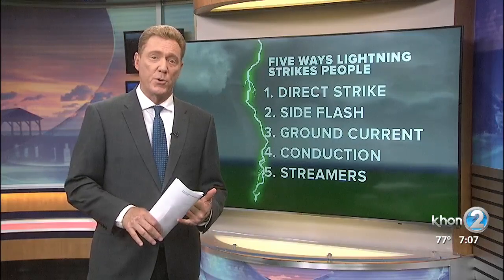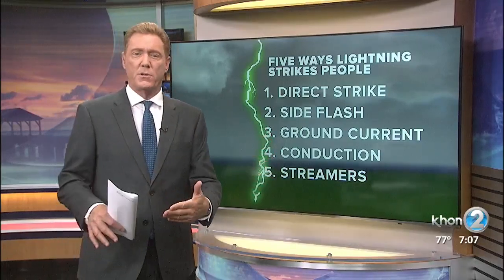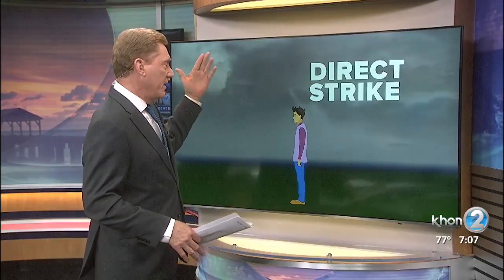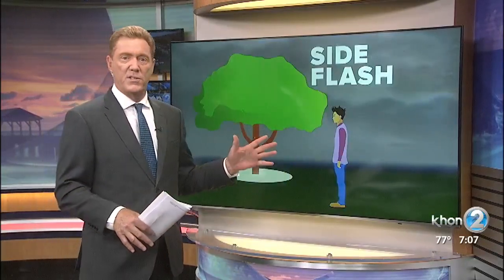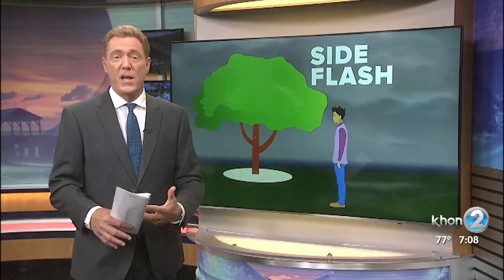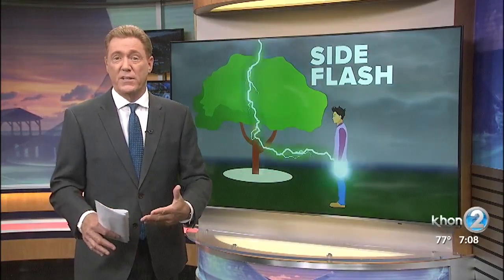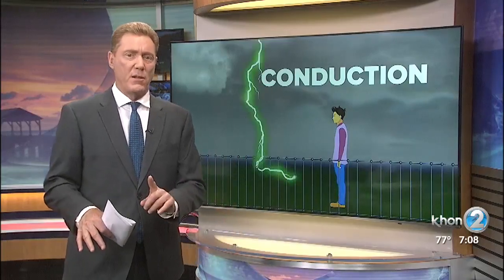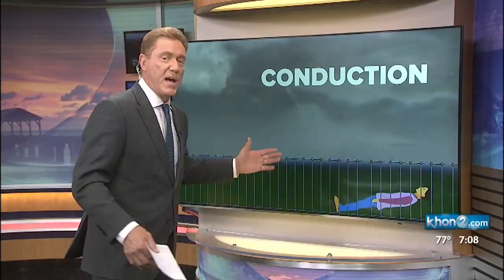5 Ways Lightning Strikes People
Howard Dashefsky explains.